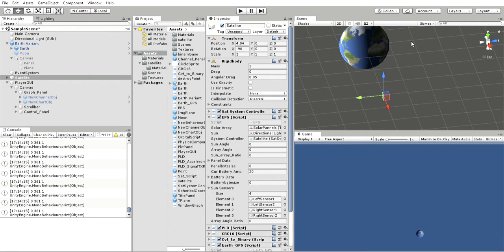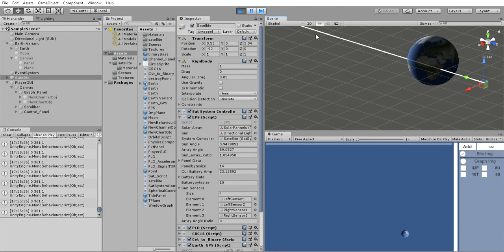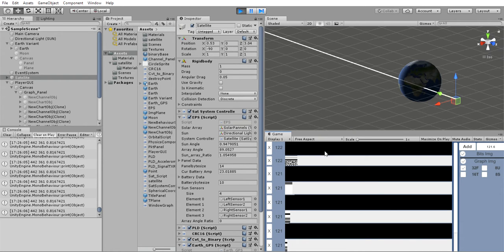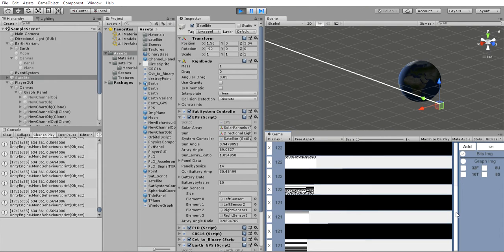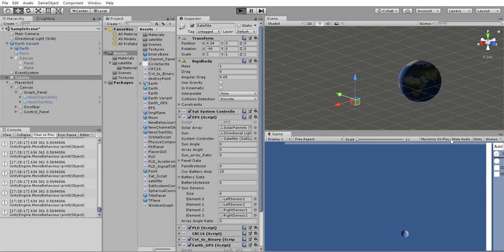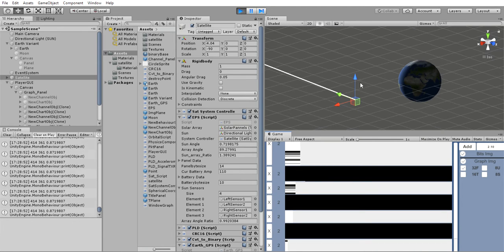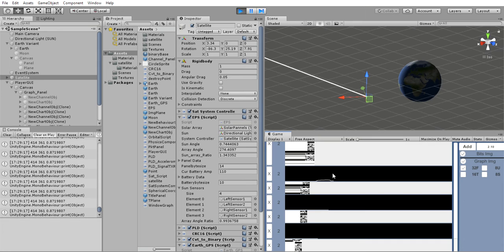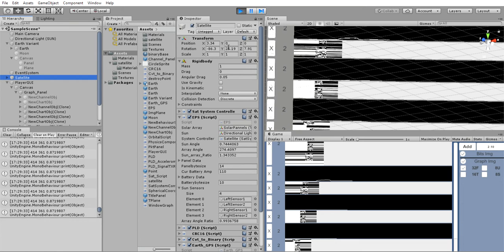Satellite GUI Update 2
Just a demo of the update from the previous weeks work.